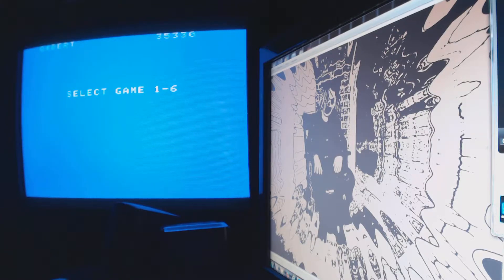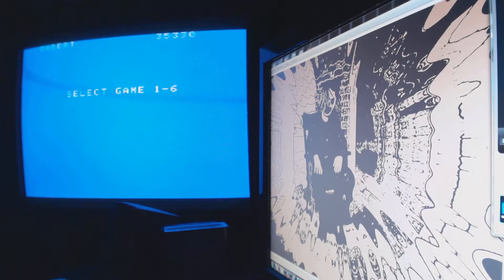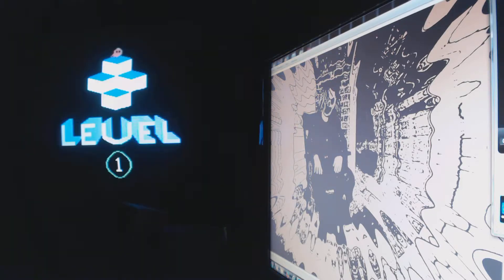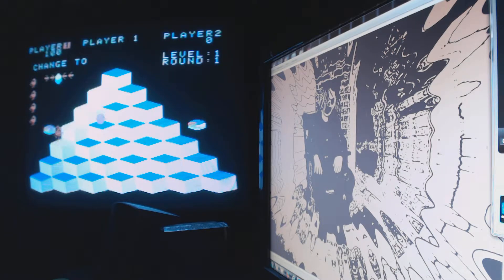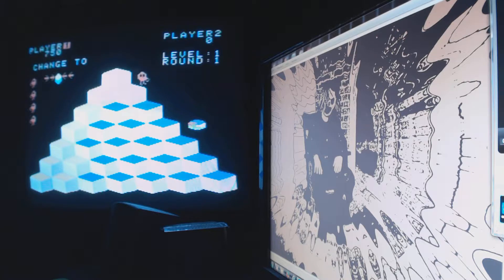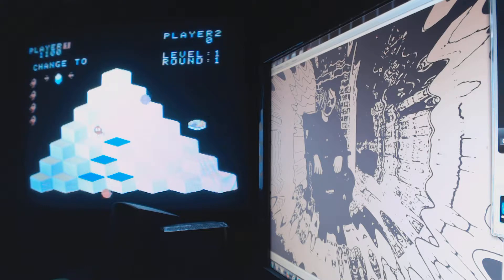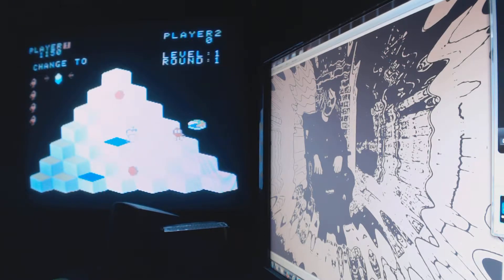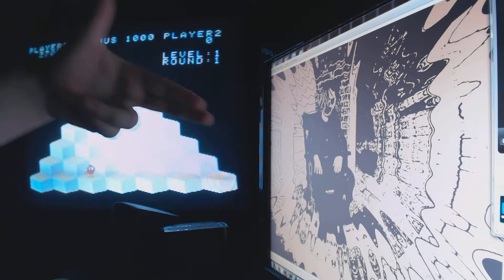ScoreGround - Colecovision - Q*bert: 121,135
High Score Submission

User: Rellik111
Game: Q*bert
System: Colecovision

Score: 121,135

User Notes:
01/25/14